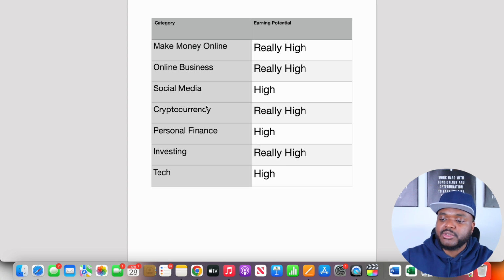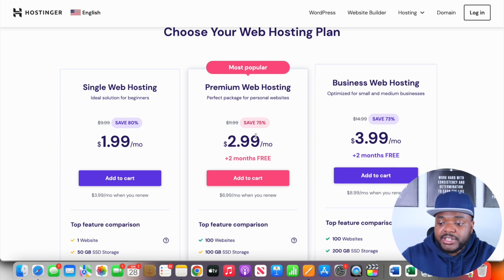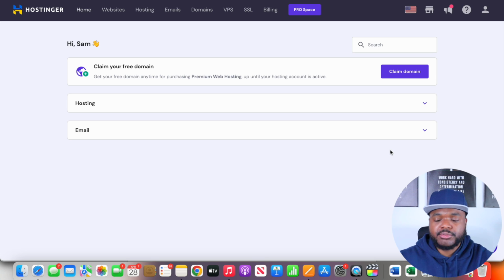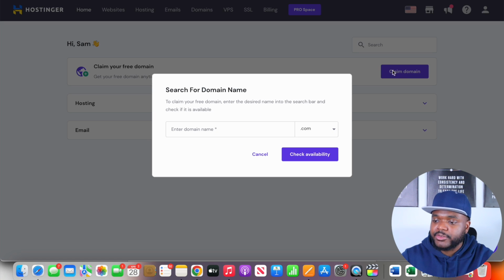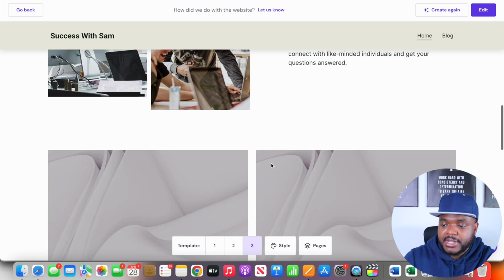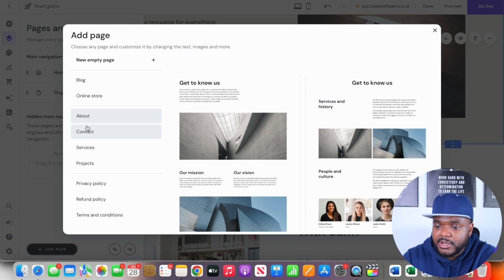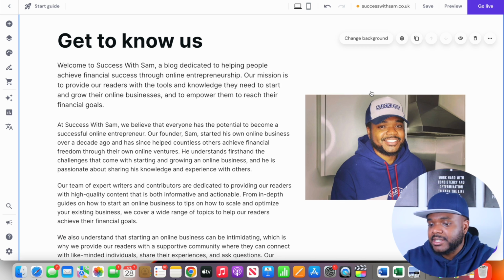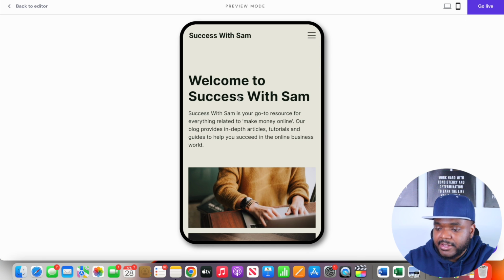How To Build A Website Using AI & ChatGPT In 5 Minutes! (Step By Step)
In today's video, I can't wait to spill the beans on how I used an incredible AI Bot and ChatGPT to create a fully functional website that can Earn Extra Income Online. It's mind-blowing!